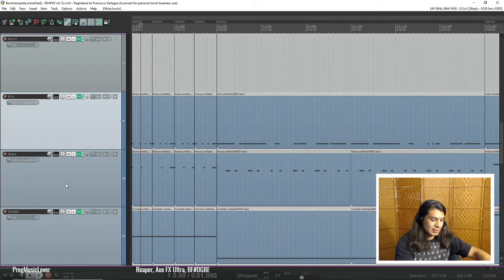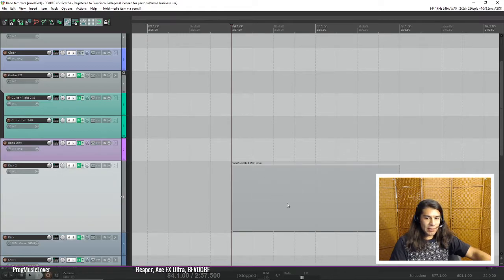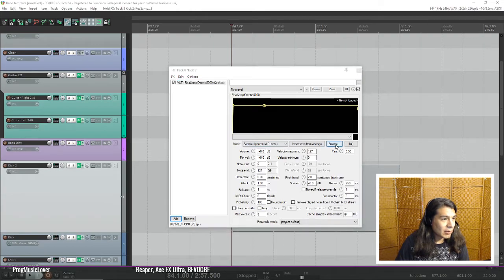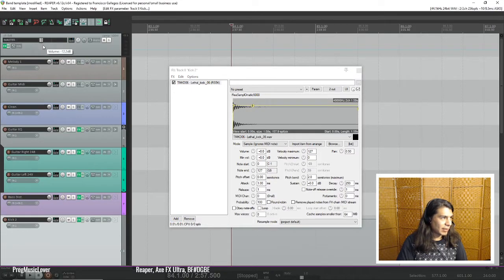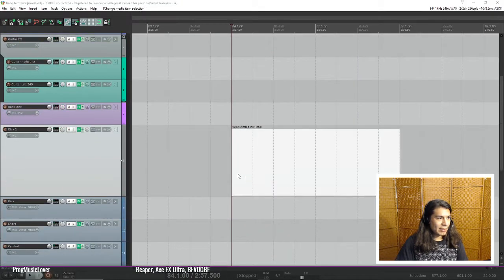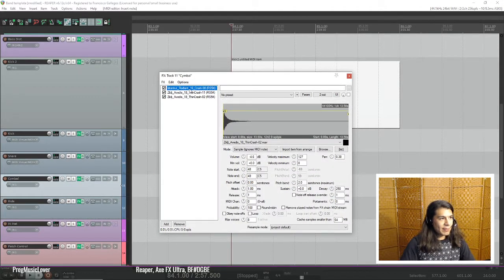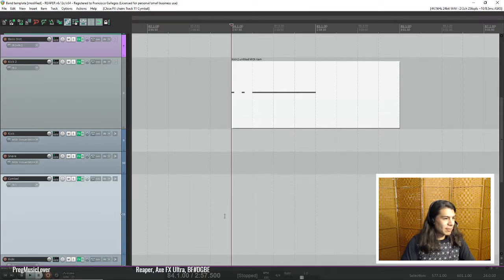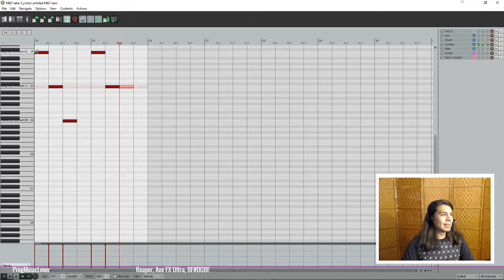Free Drum Machine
Follow me for live streams!
Twitch.tv/progmusiclover

Cymbals

Kick Snare and Toms